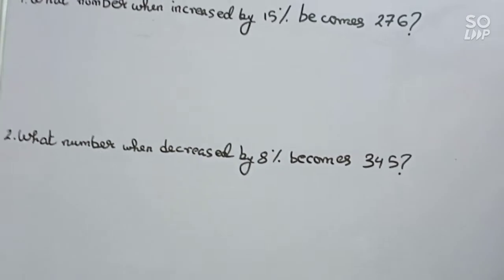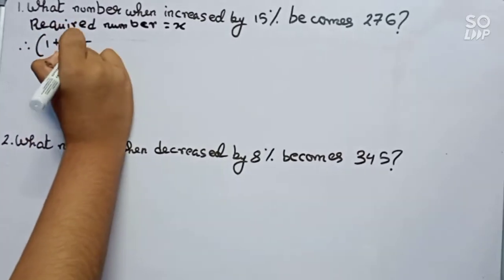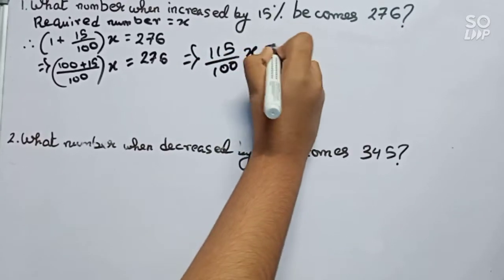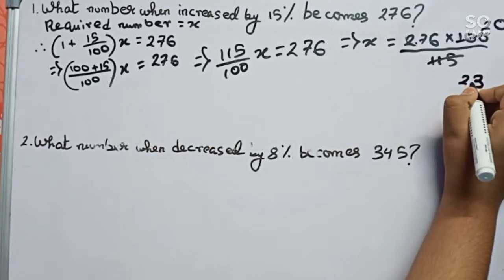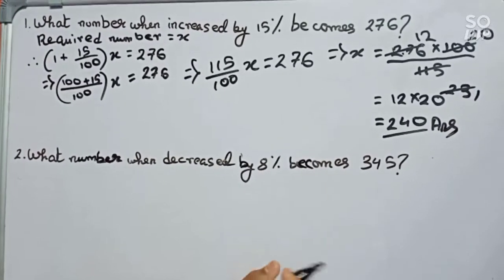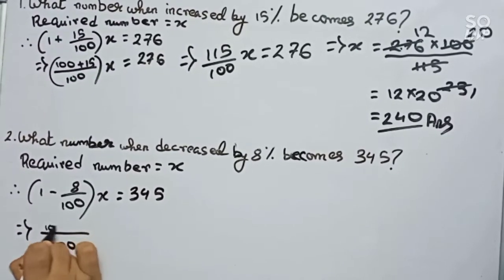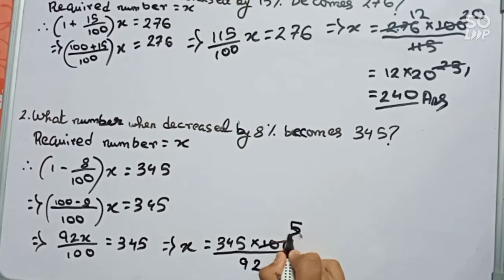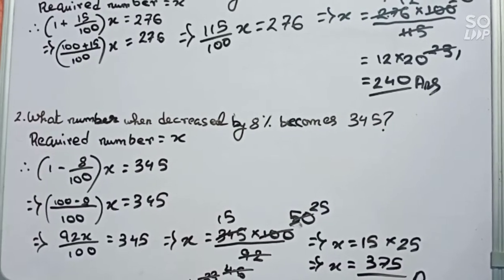1. What number when increased by 15% becomes 276?.. 2. What number when decreased by 8% becomes 345?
1. What number when increased by 15% becomes 276?.

2. What number when decreased by 8% becomes 345?